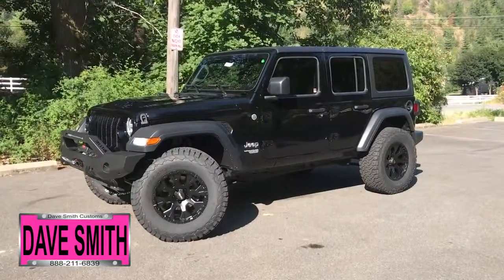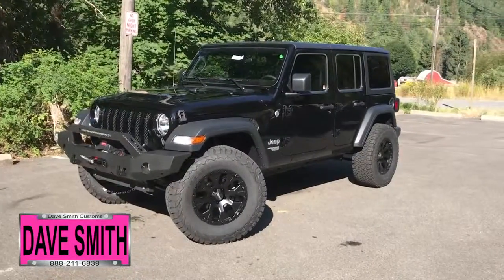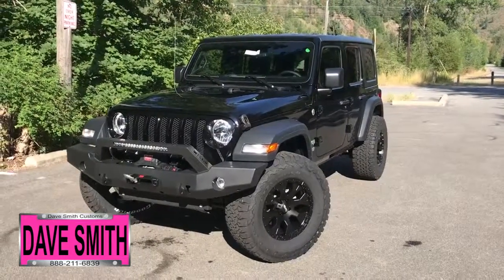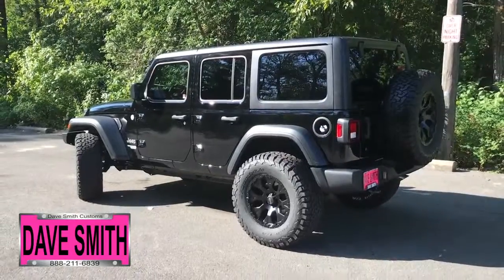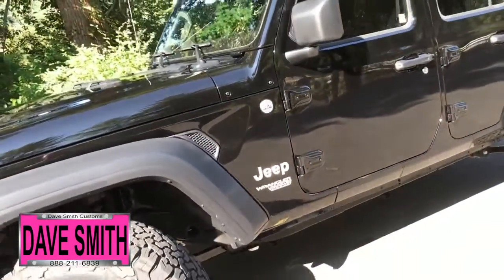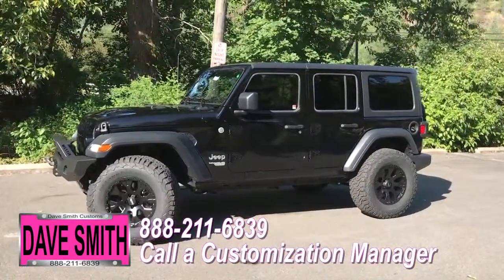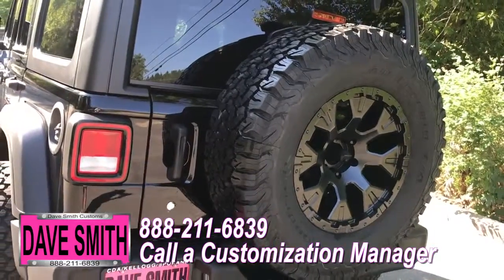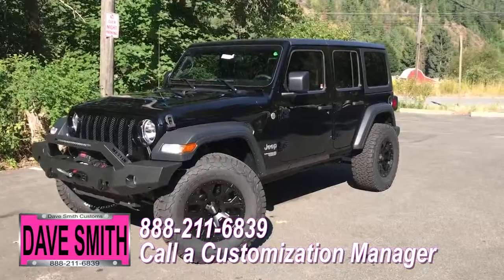Custom 2018 Jeep Wrangler Unlimited Sport 85710x